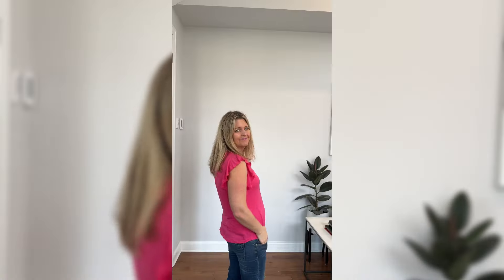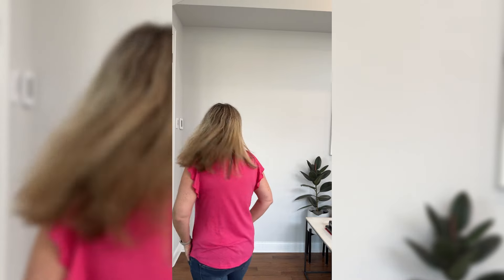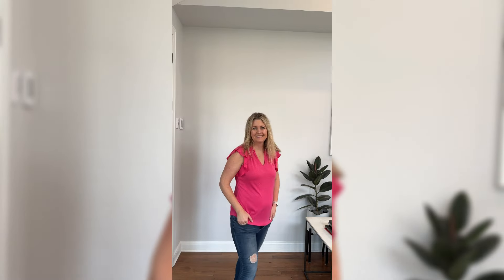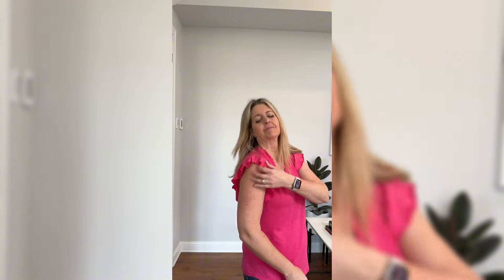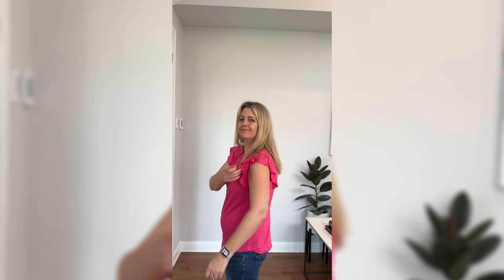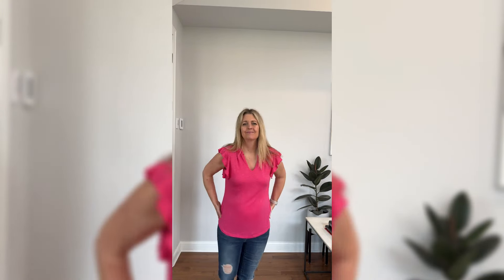This flirty T-shirt with ruffle sleeves is the perfect spring and summer top.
I'm wearing this V-neck T-shirt in rose red but with so many fun patterns and shades, I had a hard time choosing a color. Skip the boring T-shirt. This Zeagoo top is not only comfy but the double ruffle sleeves make it so stylish.